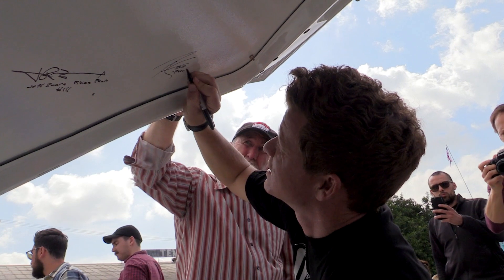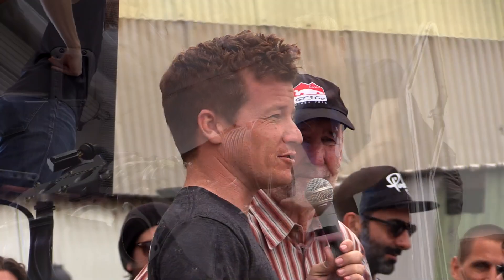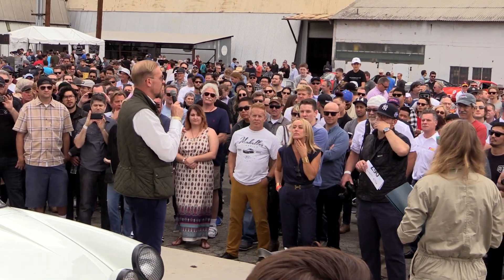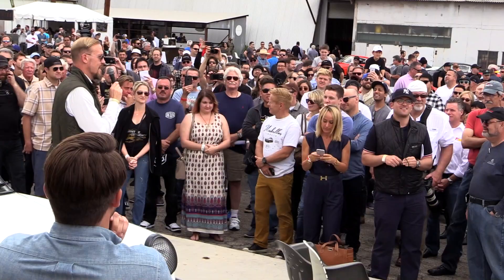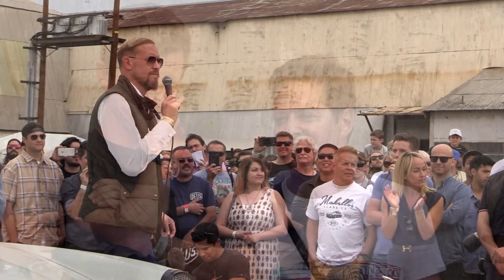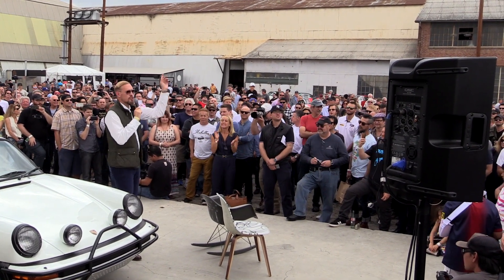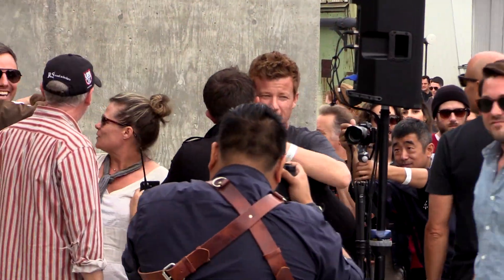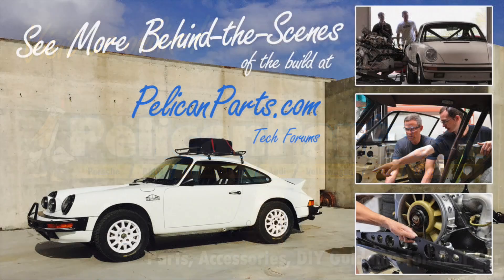The Luftauto Hits the Auction Block for a Great Cause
Watch as Luftgekühlt's first-ever project build, a rally-inspired 911, goes up for auction, live in front of the Luft3 crowd. Proceeds from the auction went to the Autumn Leaves Project dedicated to pancreatic cancer research. Pelican Parts was a proud supporter of this project with OE and performance aftermarket parts from WEVO, Rennline, PMB, Rothsport, Clewett and SWEPCO.